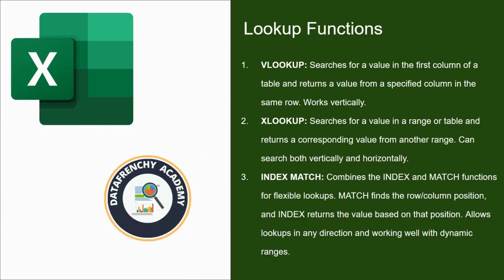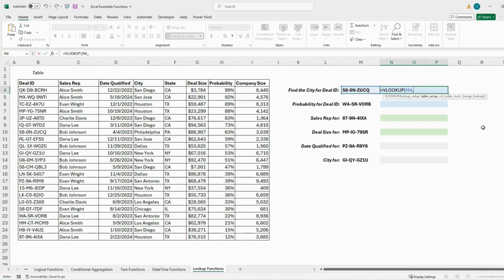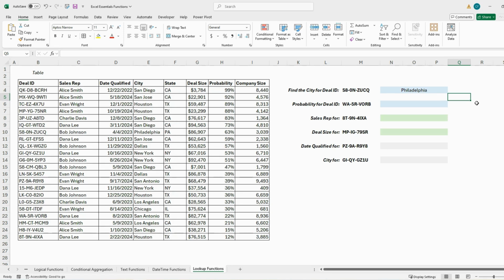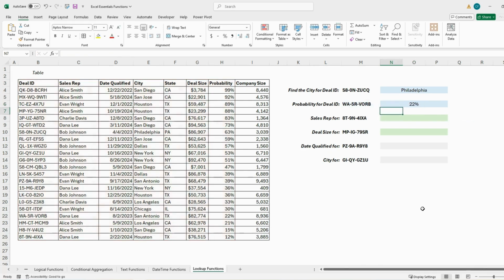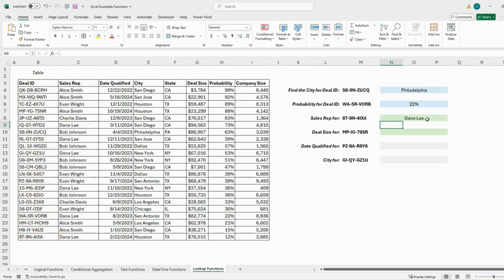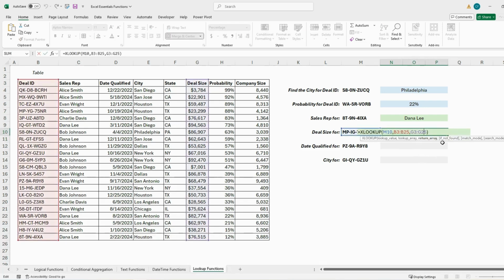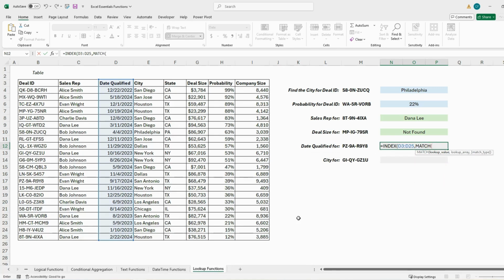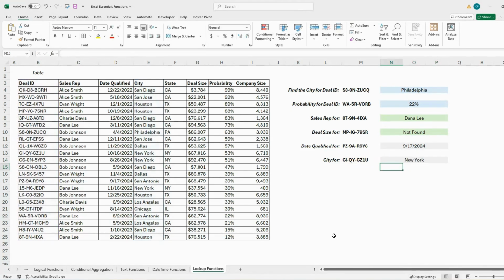Lookup Functions in Excel I Excel Essentials: Functions Course (6/6)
(Open and download as Excel file)

In this video, we will be discussing the following functions:

- VLOOKUP
- XLOOKUP
- INDEX MATCH

Lookup functions are what truly separate beginners from intermediate Excel users. The ability to connect and match data across ranges and sheets will make you a very valuable analyst. We will use a real-world dataset to answer realistic questions using the functions above!